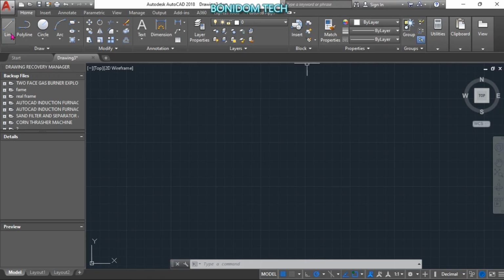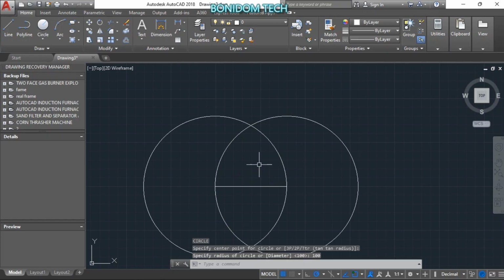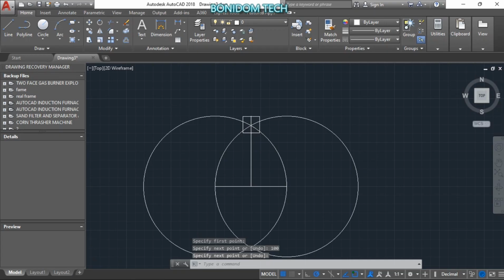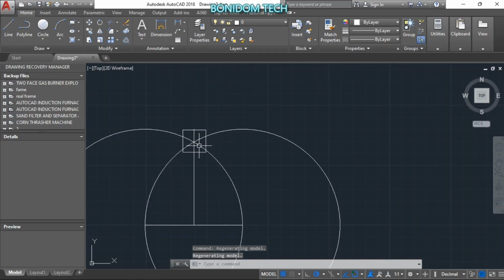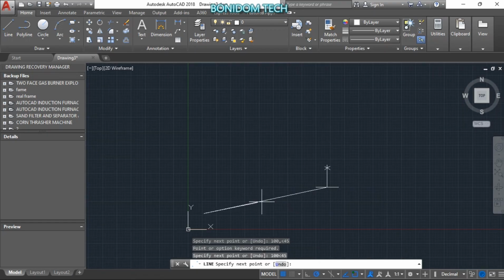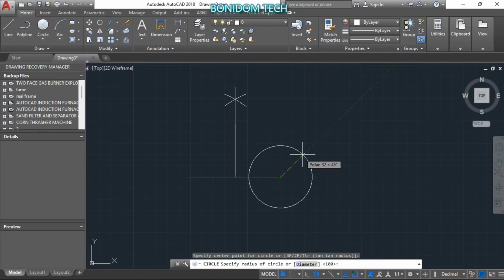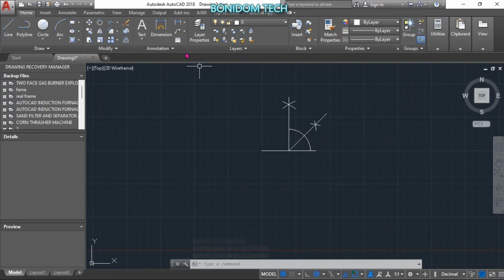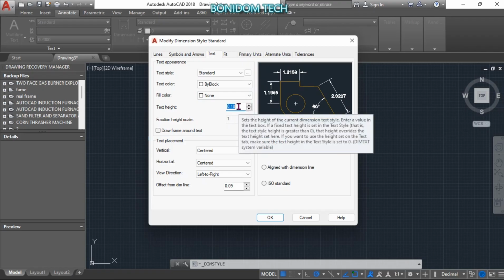THE BASICS OF AUTOCAD MAKING AN ANGLE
🌟 Hey everyone!
👉 Click the link in my profile to find all my platforms in one place. I’ve got you covered!

Don’t forget to follow me everywhere so you never miss out. 🚀